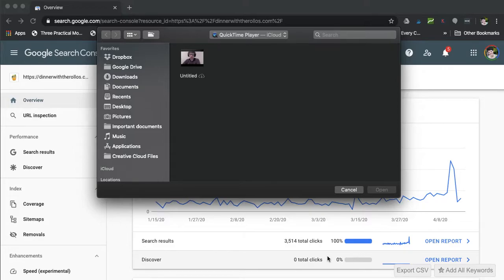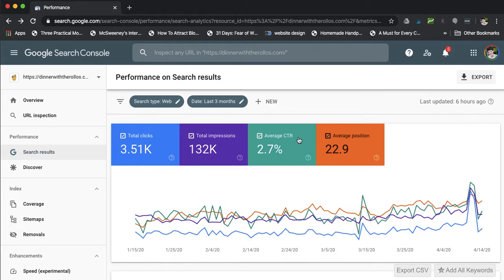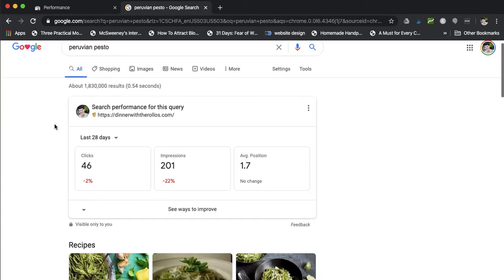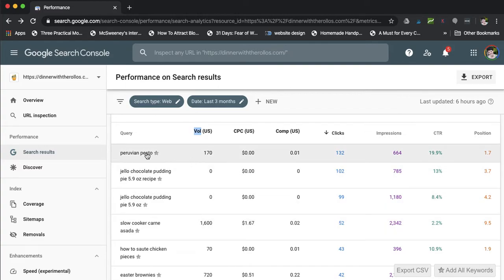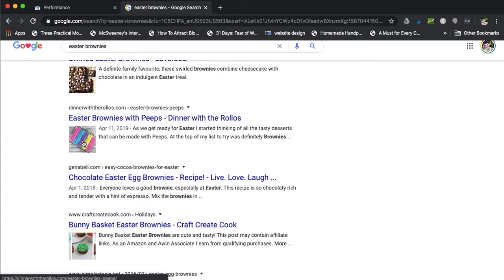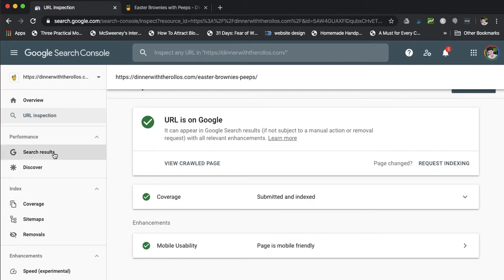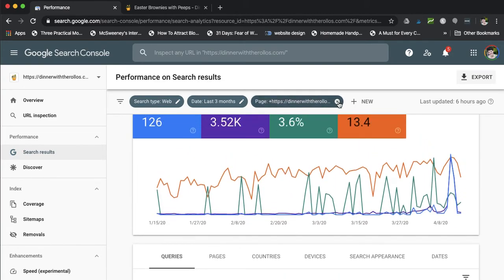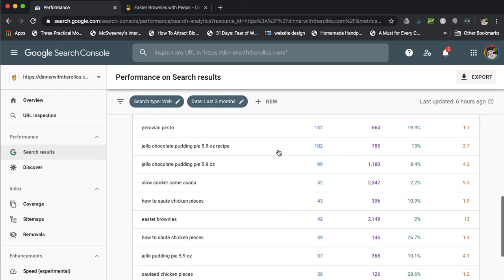Google Search Console Basics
See how to use the free Search Console tool from Google to find keywords, improve your SEO, and re-submit URLs after you've made updates to popular posts. This is one of the best free SEO tools out there, and Google makes it easy to use and comprehensive.